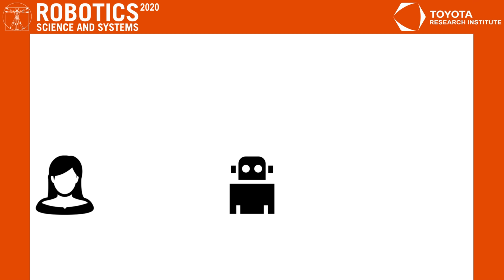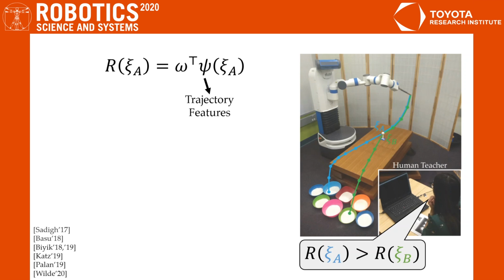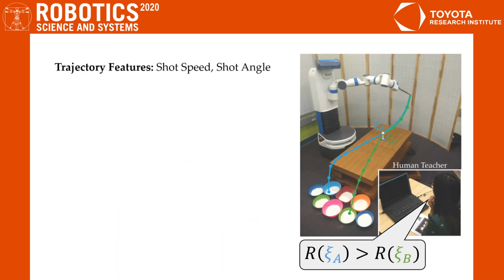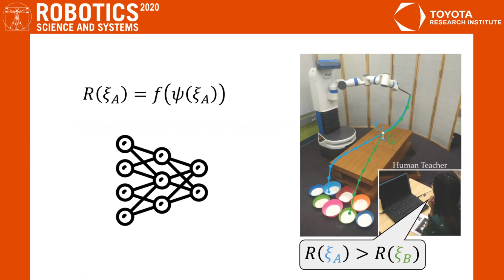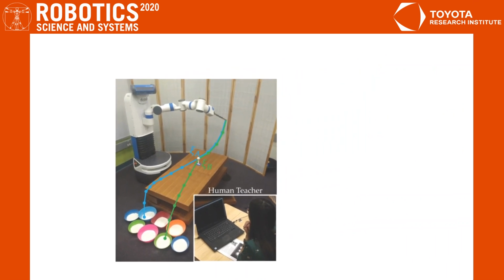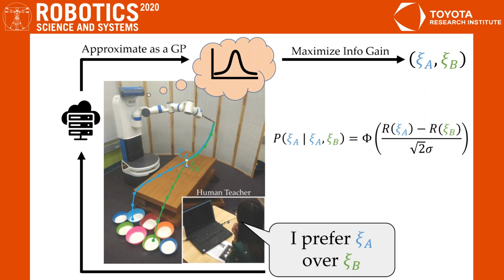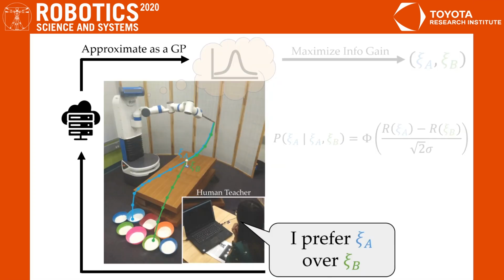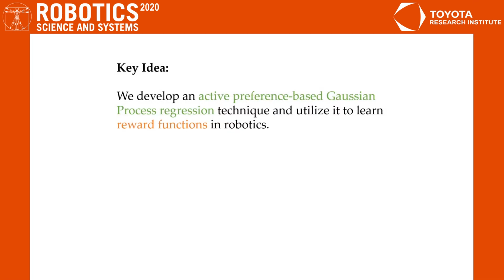RSS 2020, Spotlight Talk 41: Active Preference-Based Gaussian Process Regression for Reward Learning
**Active Preference-Based Gaussian Process Regression for Reward Learning**
Erdem Biyik (Stanford University)*; Nicolas Huynh (École Polytechnique); Mykel Kochenderfer (Stanford University); Dorsa Sadigh (Stanford)

**Abstract**
Designing reward functions is a challenging problem in AI and robotics. Humans usually have a difficult time directly specifying all the desirable behaviors that a robot needs to optimize. One common approach is to learn reward functions from collected expert demonstrations. However, learning reward functions from demonstrations introduces many challenges: some methods require highly structured models, e.g. reward functions that are linear in some predefined set of features, while others adopt less structured reward functions that on the other hand require tremendous amount of data. In addition, humans tend to have a difficult time providing demonstrations on robots with high degrees of freedom, or even quantifying reward values for given demonstrations. To address these challenges, we present a preference-based learning approach, where as an alternative, the human feedback is only in the form of comparisons between trajectories. Furthermore, we do not assume highly constrained structures on the reward function. Instead, we model the reward function using a Gaussian Process (GP) and propose a mathematical formulation to actively find a GP using only human preferences. Our approach enables us to tackle both inflexibility and data-inefficiency problems within a preference-based learning framework. Our results in simulations and a user study suggest that our approach can efficiently learn expressive reward functions for robotics tasks.